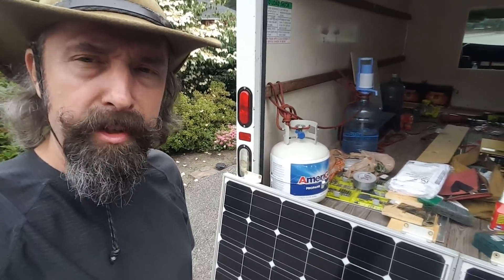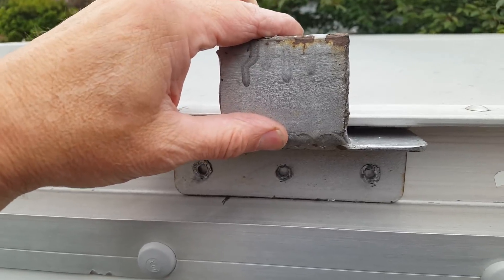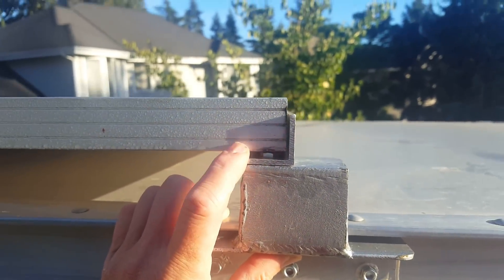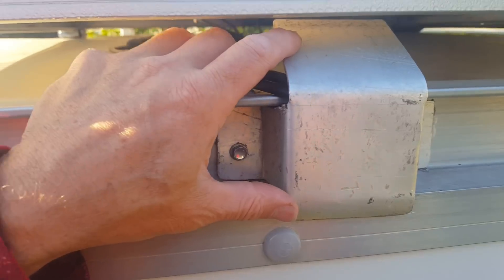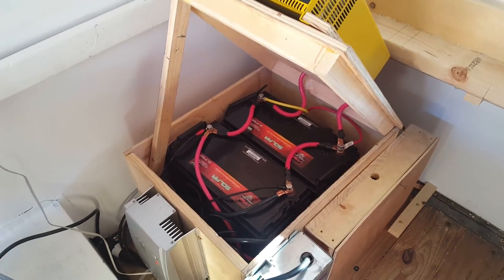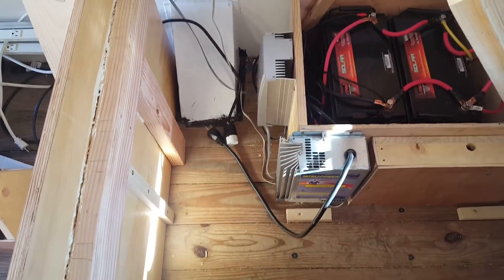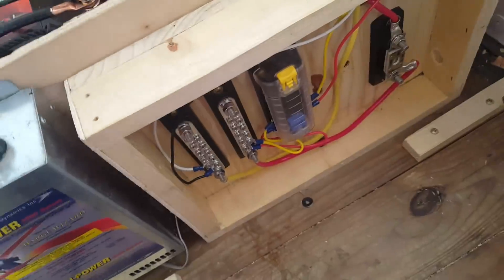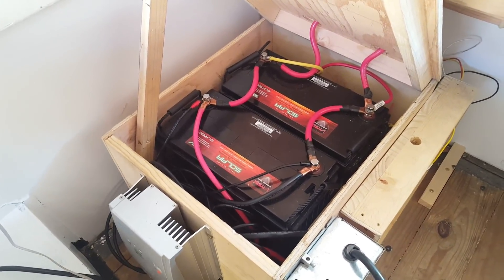dreamsideout 84 Converting a Box Truck into a home … volume 2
The second step in this box truck conversion is to install my Renogy 150 watt solar panels. This is a retired Budget Rental truck which has a few dimensional differences from the U-Haul truck that I previously had. I also go over my electrical power system in a little more detail.

I listed links to the companies who manufacture the components that I used. Some of them may have been replaced by newer system.

Approximate price list:
2 vmax batteries 155 ah deep cycle $359.99 ea total $719.98
1 gopower 1500 watt pure sine wave inverter .551.99
1 40 amp renogy charge controller .199.00
2 150 watt noncrystalline solar panels at $170.99ea 341.98
1 progressive smart charger .291.25
Brackets, wire, fuses misc 50.00
Total. $2154.20